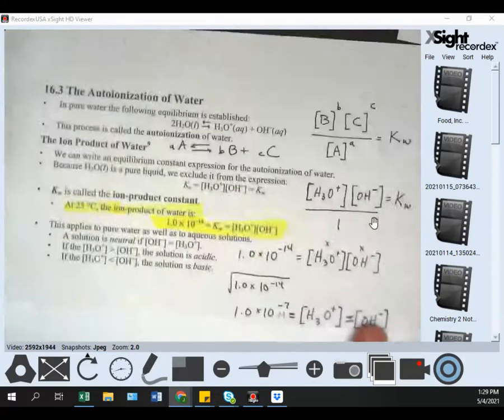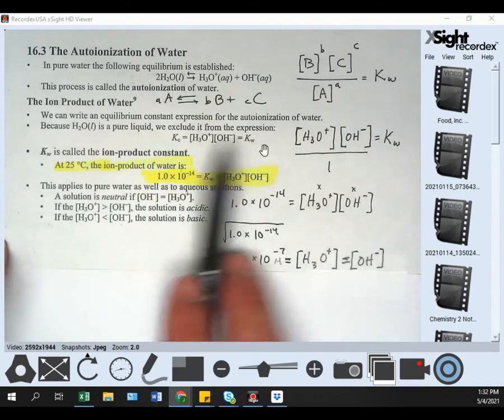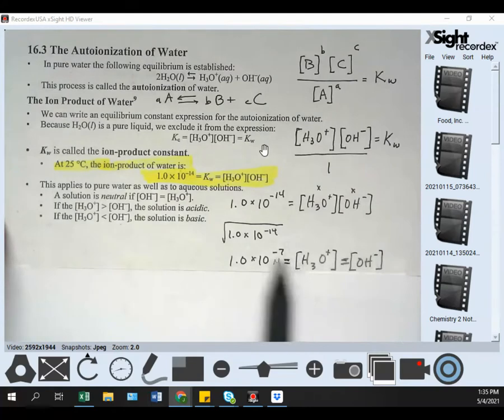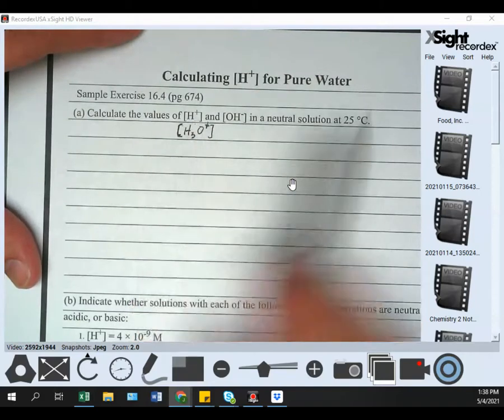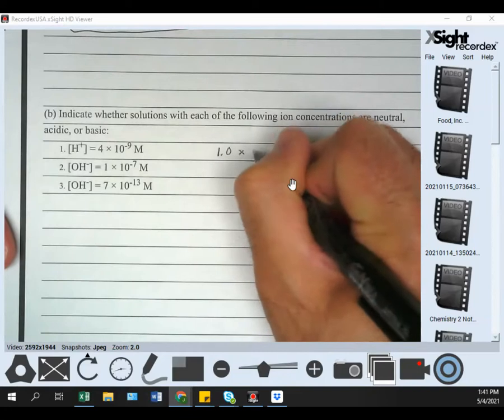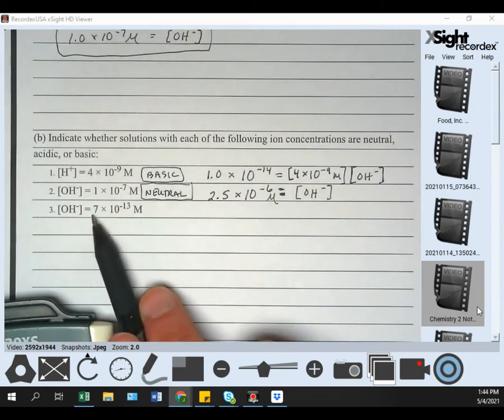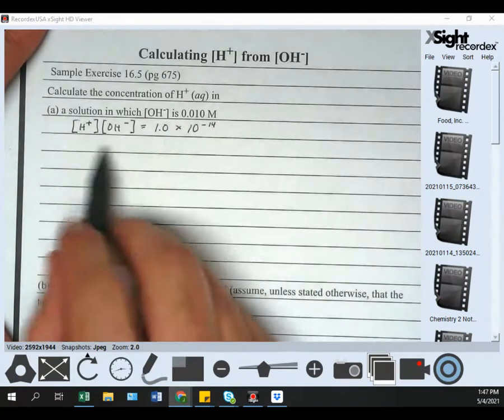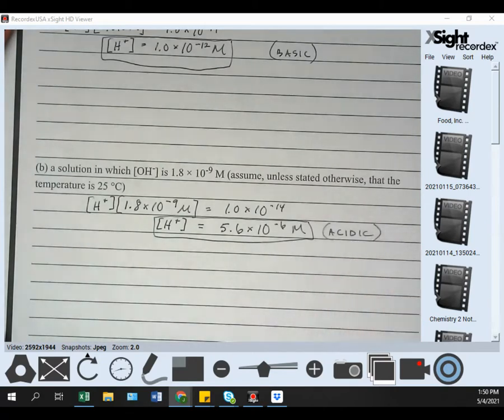Chemistry 2 Notes 16-3 The Autoionization of Water